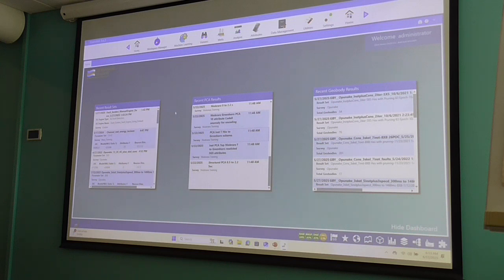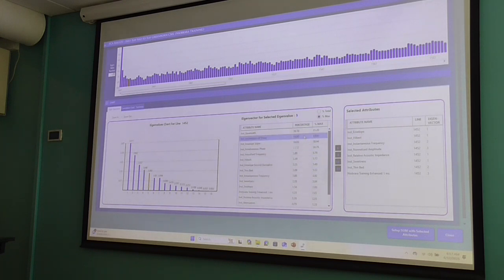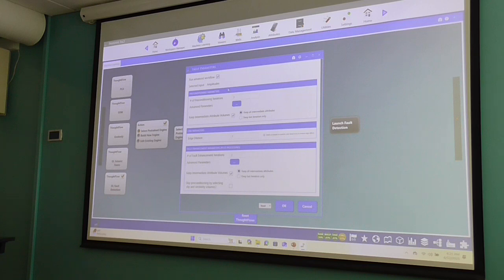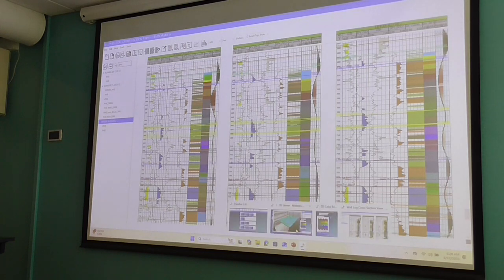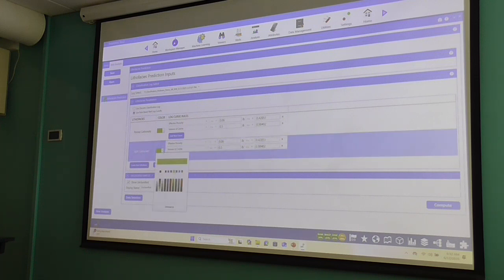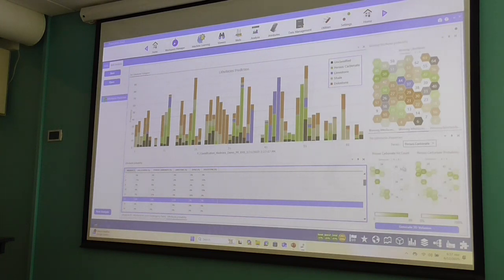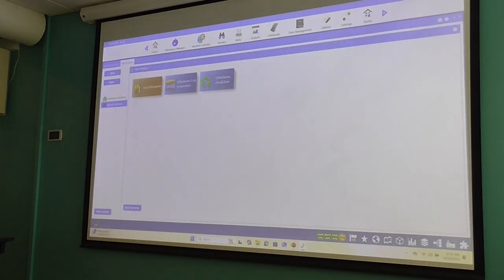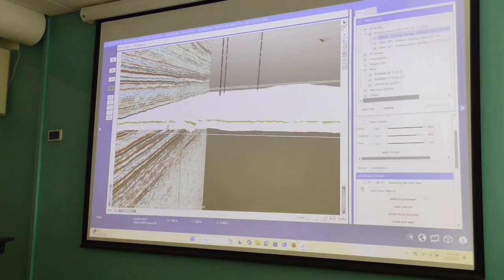Paradise Demonstration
Paradise demonstration from the Geophysical Insights European Roadshow